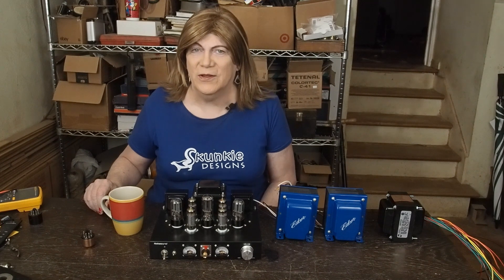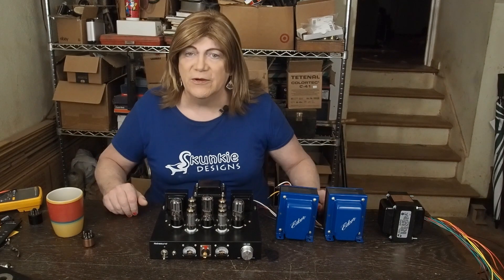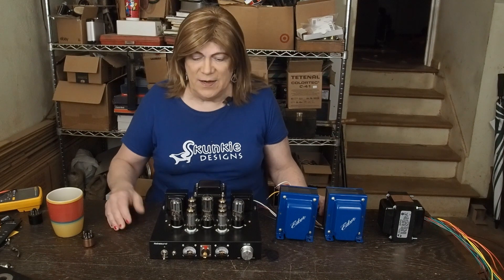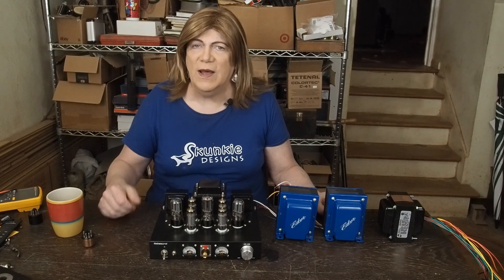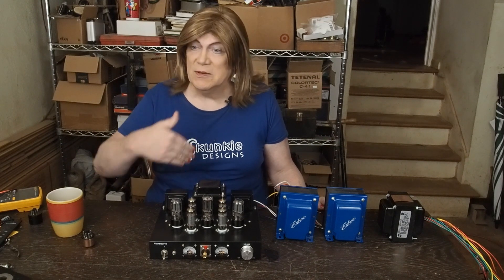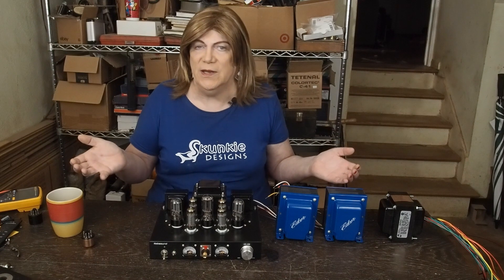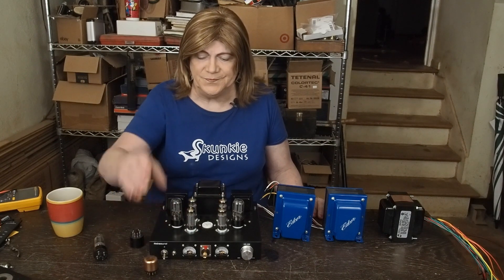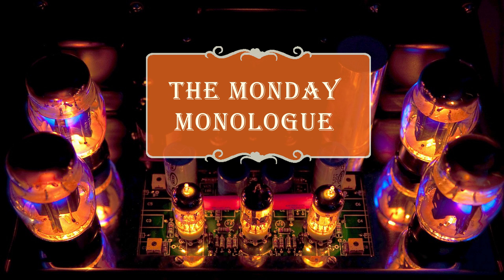Monday Monologue: Preview of KT88 iron and where did Skunkie go to School?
The iron for the KT88 monoblocks arrived and a chat about my views on working with tubes.

The rectifier I mentioned can be bought here or their store on ebay:

Here is the donation page at my site, if you feel so inclined to help fund some of these many projects for the channel!